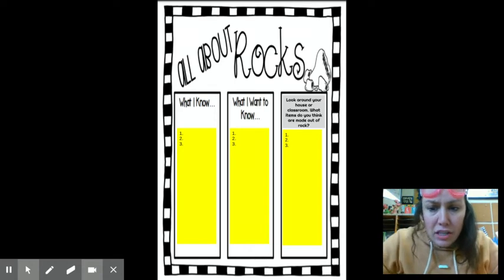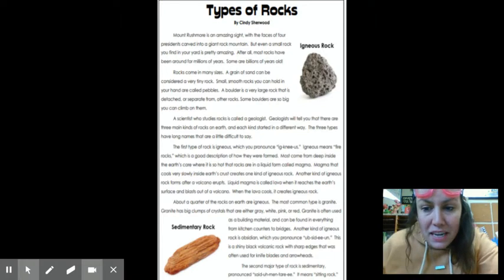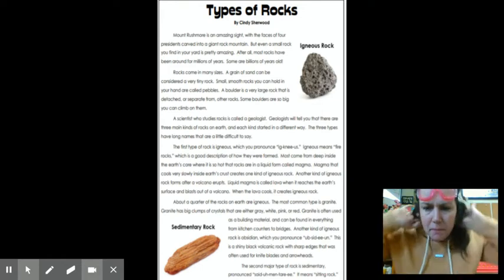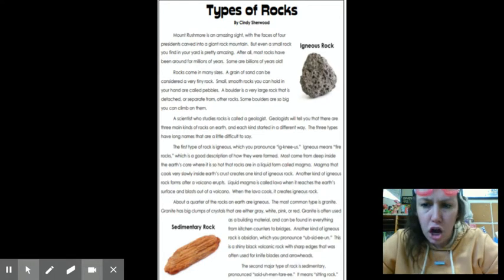Rocks - Day 1